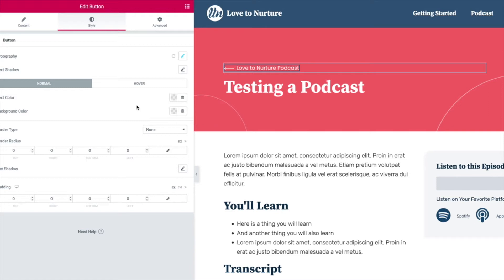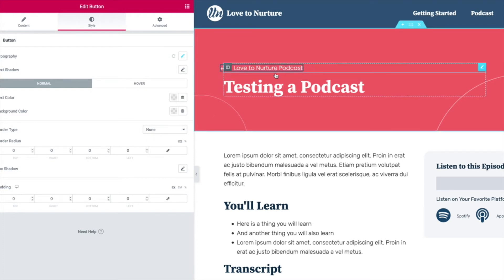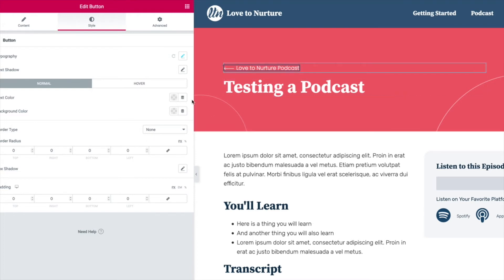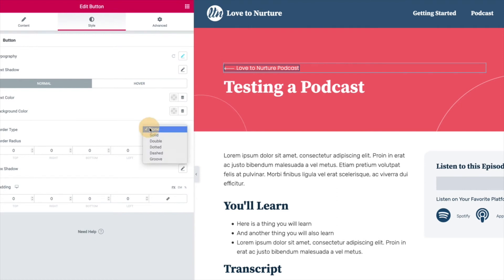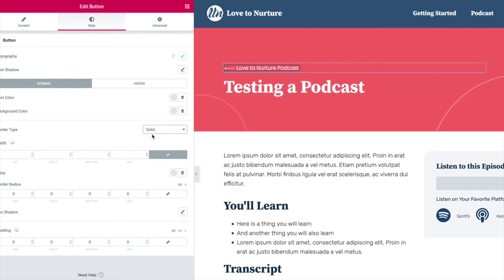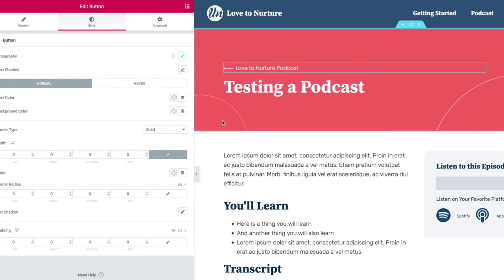Elementor Button Border Won't Go Away?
You're not crazy. Setting an Elementor button border to "none" doesn't always make the border go away. Here's the solution in about 30 seconds!

Hint: set the border to "solid" and the weight to "0".

Don't have Elementor Pro? It's crazy cheap for the value. Get Elementor Pro (we may get a small kickback for teaching and referring)